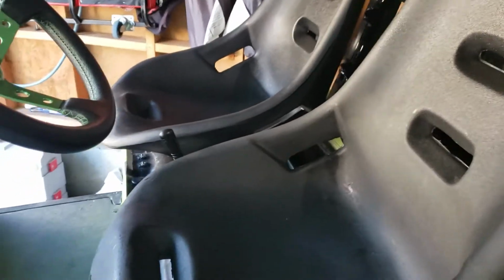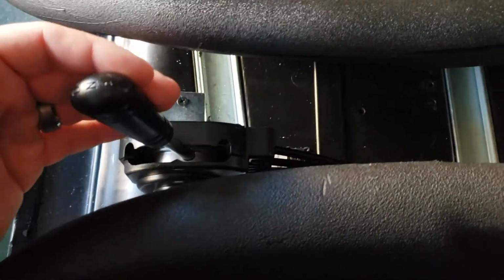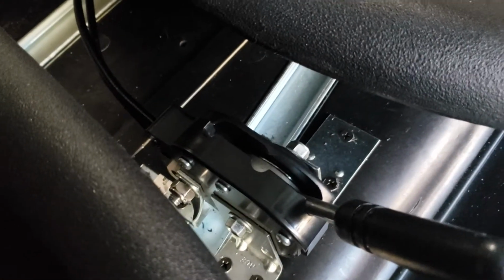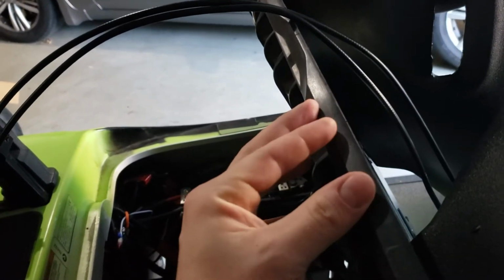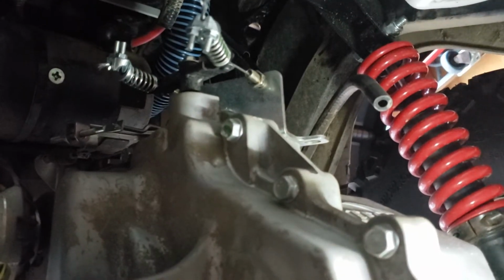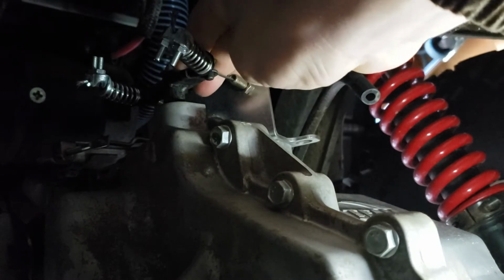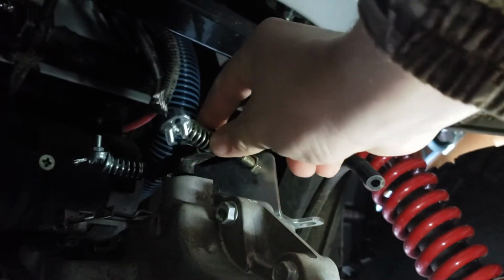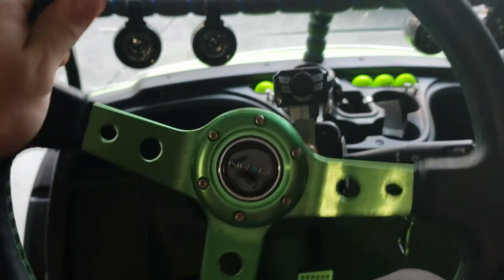Yamaha Drive/G29 Mods, Upgrades and Tips (Shifter)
I miss spoke in this video, Go Power Sports is focused on Go Kart parts and Mini Bikes not Golf Cart parts.

Go Power Sports 150/300cc Shifter Cable 62" (Internal Reverse)